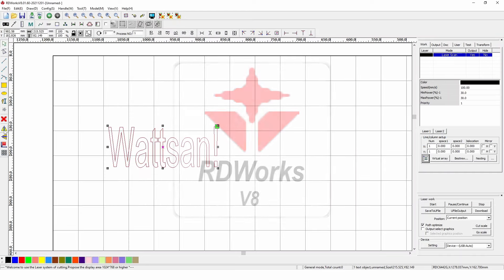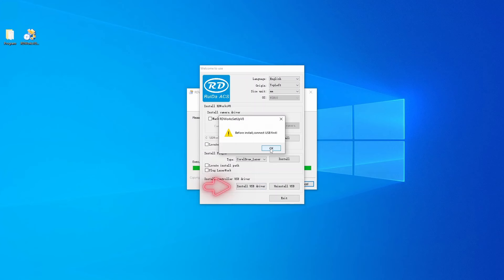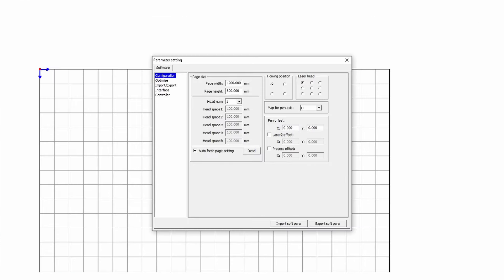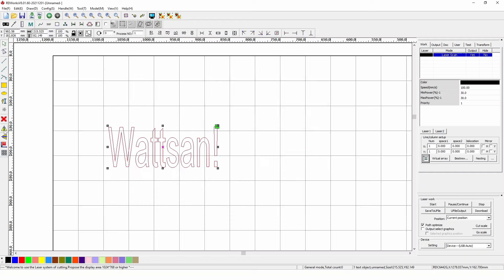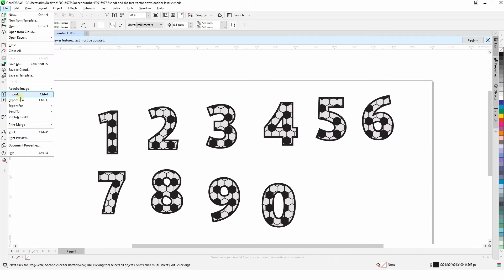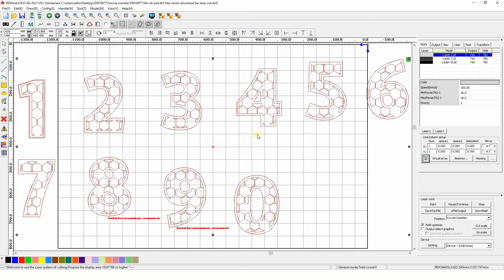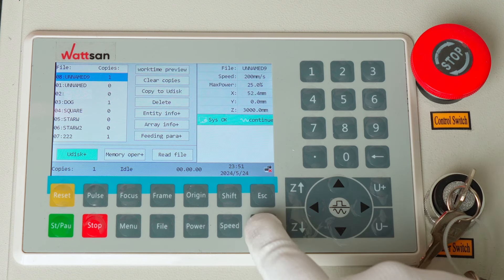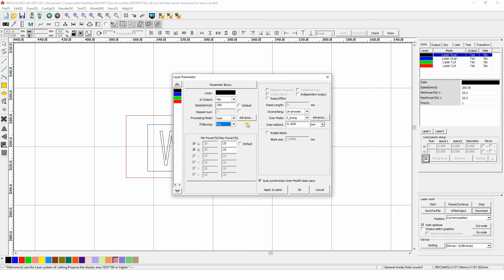RDWorks: A Beginner's Guide. Part I.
Hello, this is Wattsan!
In this video, we will discuss RDWorks, one of the most popular programs for dealing with laser equipment. If you're just getting started with this program or want to learn more about its features, this video is for you.

We will go over the key features of RD Works, demonstrate how to make and modify graphics, change the laser processing settings, and manage the engraving and cutting operations. You will also learn how to import files in various formats for further editing.

Don't miss the opportunity to improve your laser machine skills!

00:00 Hello, this is Wattsan
00:17 Introduction
00:35 Installation
01:30 System settings
02:30 Interface
03:26 Import
04:41 Working through controller and USB drive
06:42 See you in the next video!